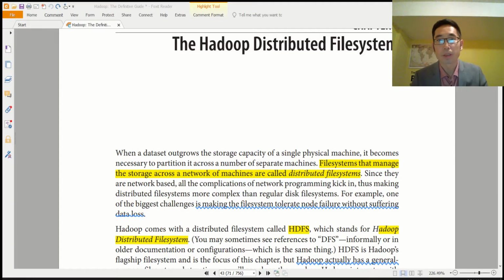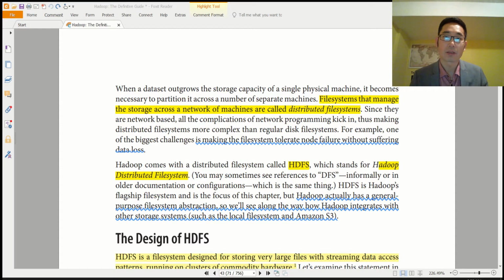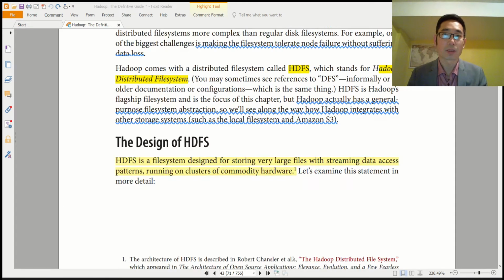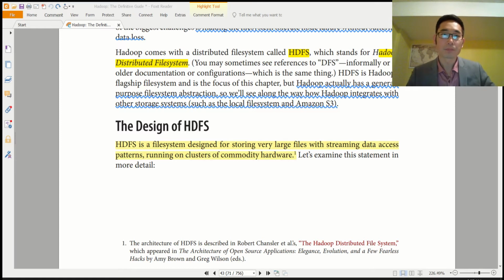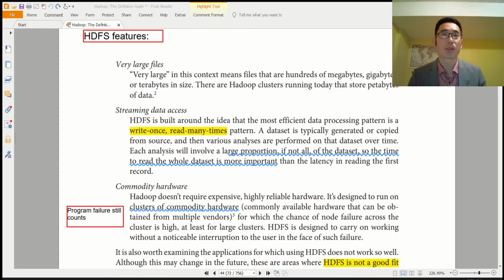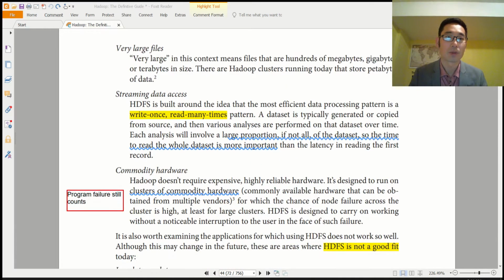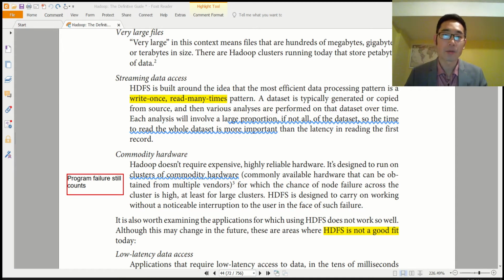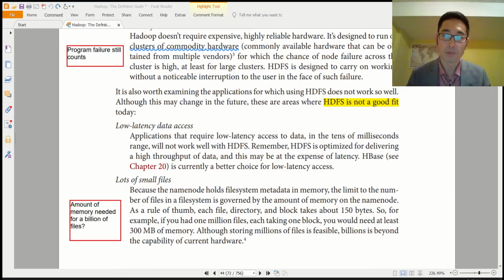Ch_3 #1 HDFS intro